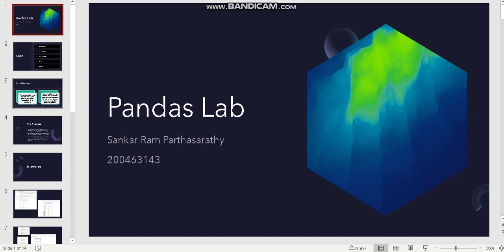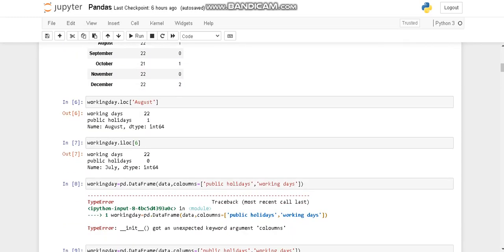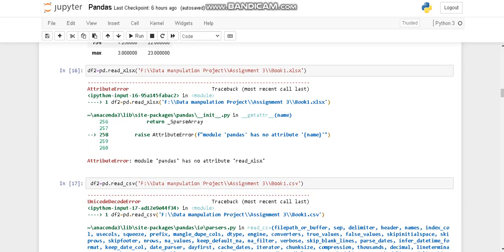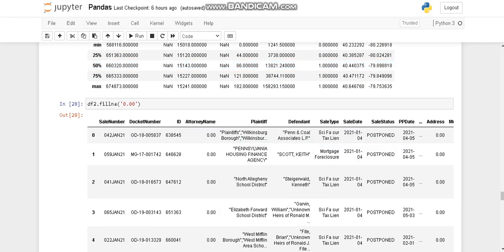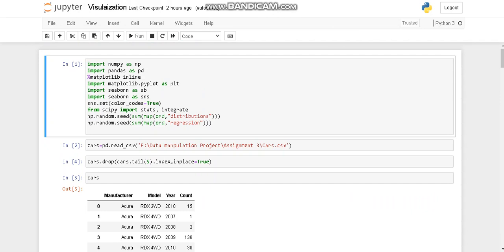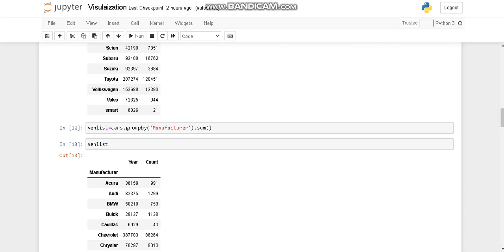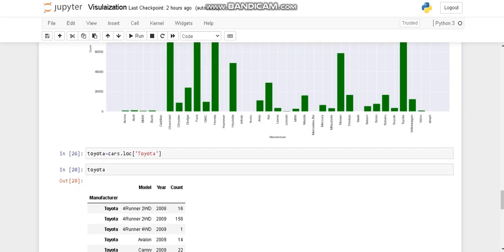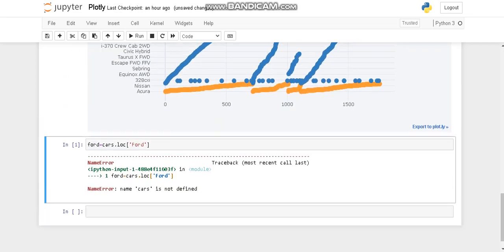Pandas Lab Work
Please excuse my mistakes. i ran into a lot of errors and wasted too much time on those that i couldnt properly do this one. sorry